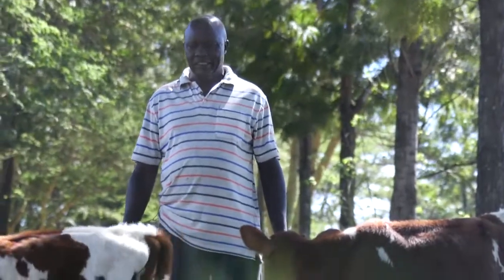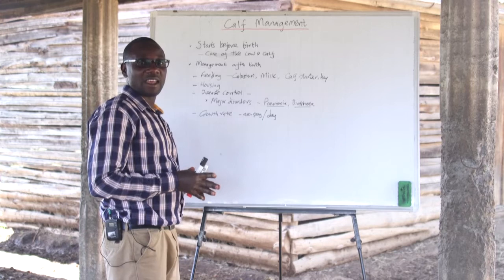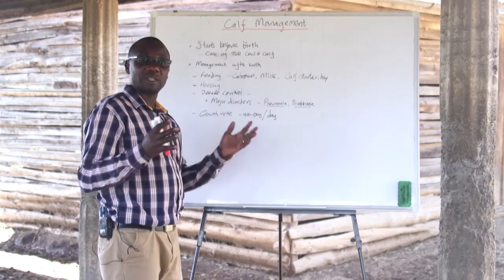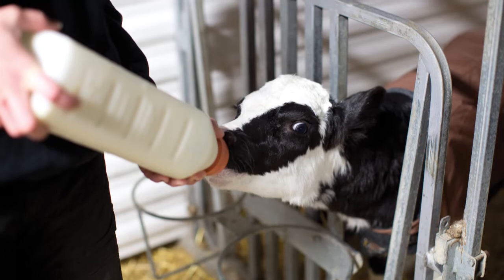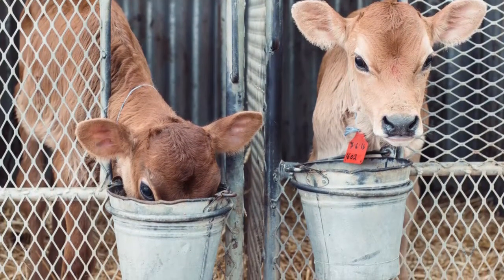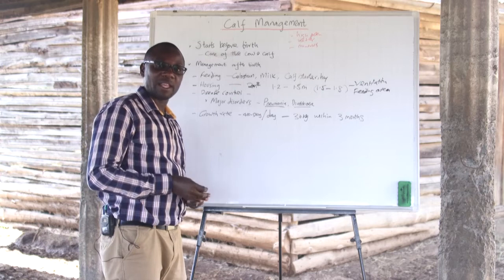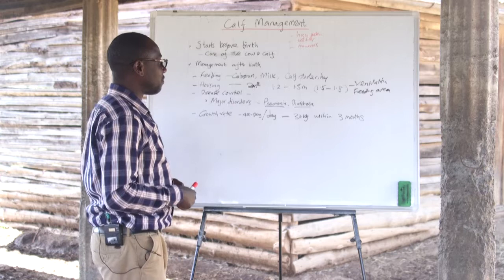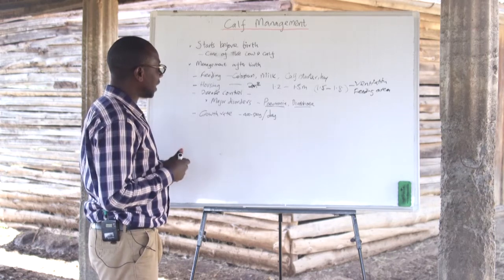Dairy Cow Farming (Lesson 18) - Calf Management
When implementing practices on-farm, understanding the reasons behind calf management practices, why they have changed over time, and how they can impact future performance are essential parts of managing dairy cow farms. Learn more in this video.